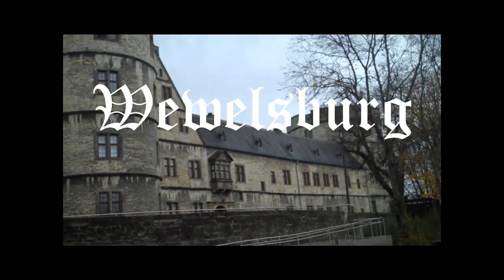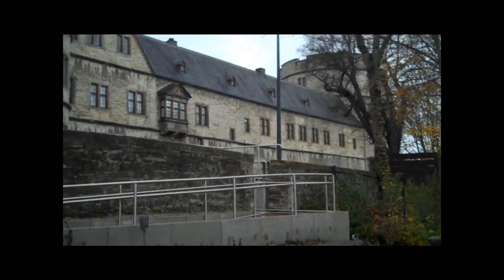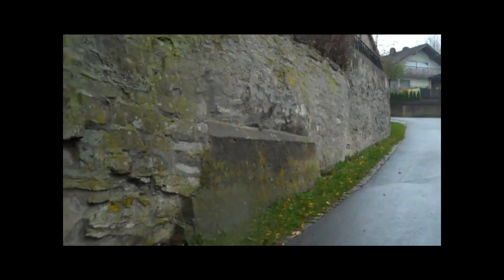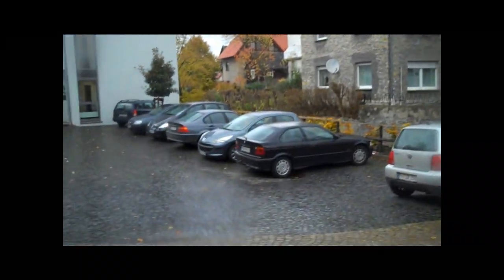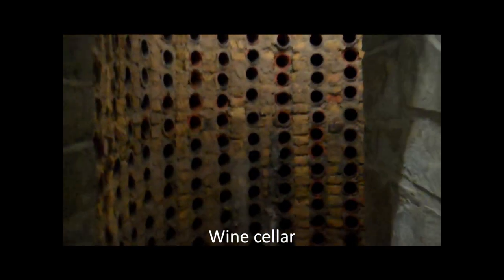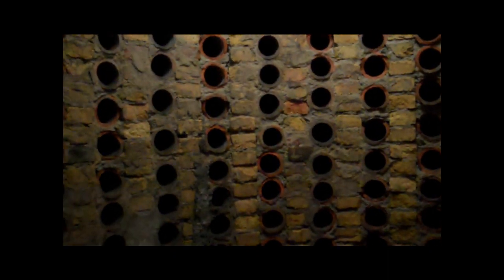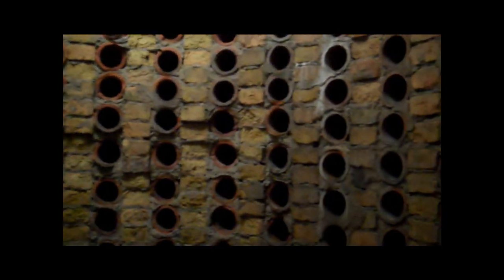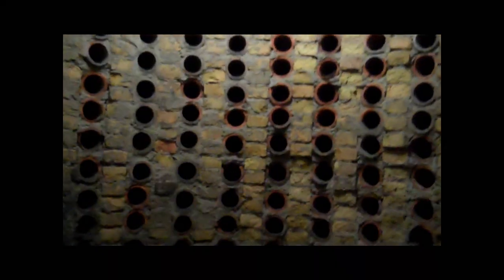Himmler's castle at Wewelsburg part two of two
Wewelsburg castle, a largely Renaissance structure, was chosen by Heinrich Himmler in 1934 to be the centre of the SS world.

The choice was possibly inspired by the Westphalian legend of the "Battle at the birch tree" in which a "huge army from the East" is beaten decisively by the "West". In his fantasy world, Wewelsburg was possibly the bastion of the conflict between Asia and Europe.

The castle was need for the SS-race-office and Himmler liked its triangular shape. Restoration in Nazi style was needed. Initially this was done by volunteers, later concentration camp inmates took care of the work.

Courses were organised for SS officers including highly useful subjects such as mythology. It is also rumoured that the castle was linked to the holy grail in the Nazi mind set.

Meetings of SS Gruppenführer were planned but only was is documented, that of 12 to 15 June 1941 when presumably the forthcoming campaign in the USSR was discussed.

Allegedly the death's head rings of killed SS officers were to be kept here in what suggests some symbollic link between the dead 'heros' and the living. Around 11,500 rings found their way to Wewelsburg but have since disappeared.

The full lunacy of Himmler's plans included making it the "center of the new world" after the "final victory". Models of these plans can be seen today in the underground museum. The castle was to be surrounded by an 18 m wall and 18 towers built - no doubt with some symbollic value to this number. Nearby an SS village was to be built. Himmler was realistic though on the time scale and did not expect it finished until the late 1960s.

The north tower is the centre of the SS myth. On the lower part there is a crypt where some kind of odd ceremony may have taken place. Higher up is the Obergruppenführersaal for the annual meetings of the SS hierarchy. It is this tower which was to be the very centre of the world.

My channel on you tube is one of the most prolific from Poland. I have produced over 1,700 original films. My big interest in life is travel and history but I have also placed films on other subjects